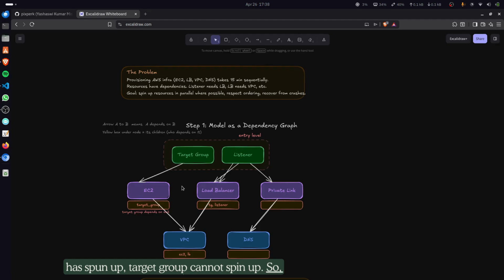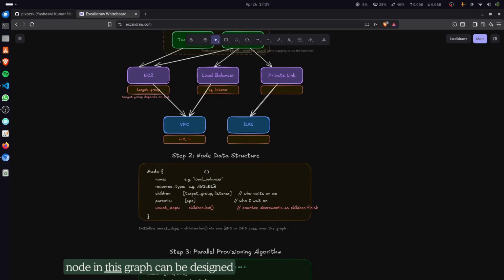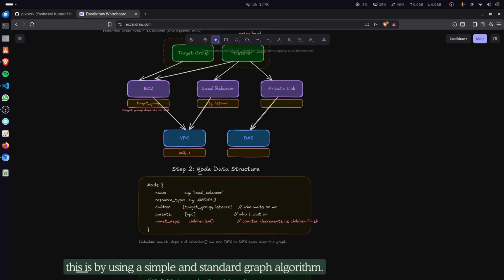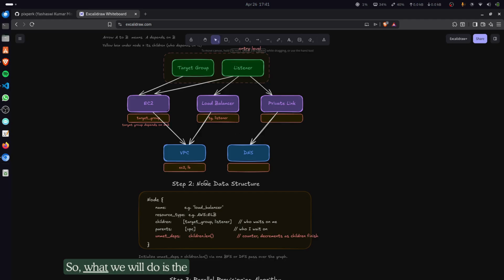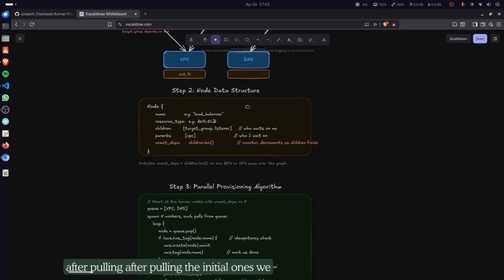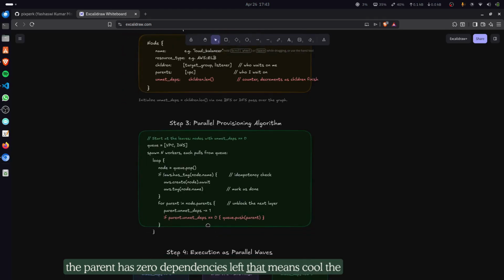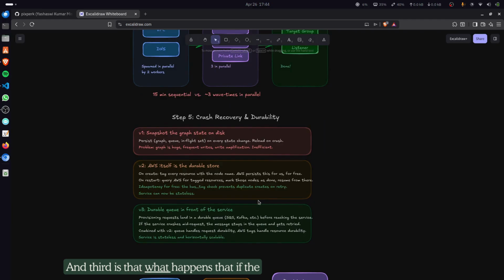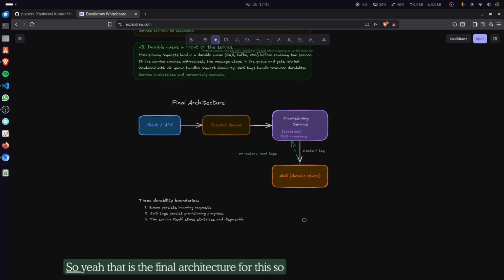i had an interview